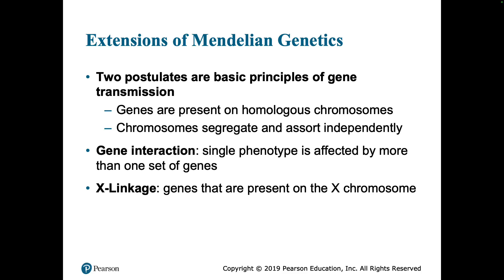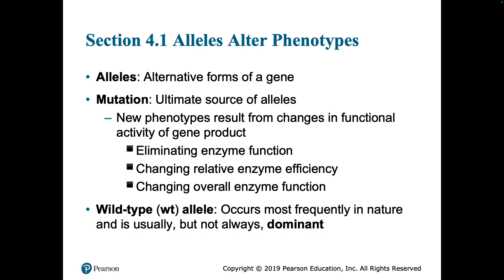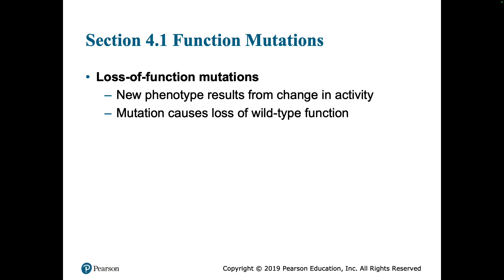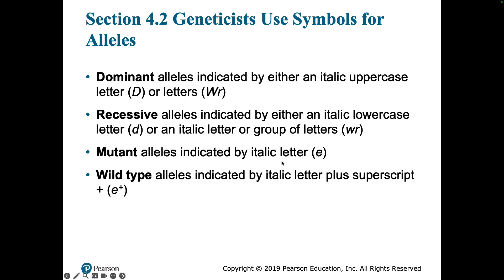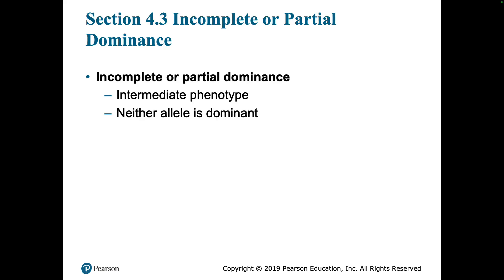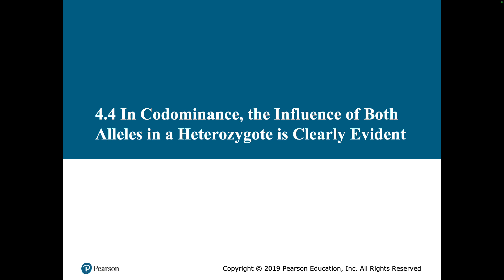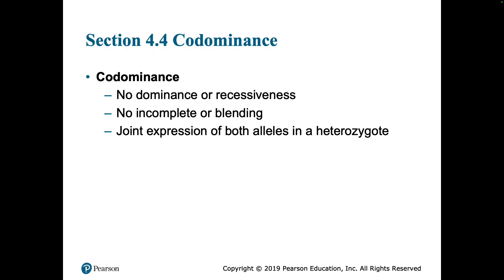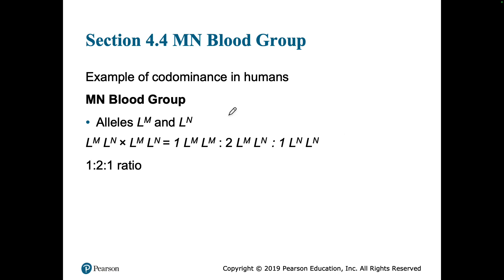Genetics Chapter 4 Part 1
Table of Contents:

00:00 - Extensions of Mendelian Genetics
01:15 - 4.1 Alleles Alter Phenotypes in Different Ways
01:17 - Section 4.1 Alleles Alter Phenotypes
03:12 - Section 4.1 Function Mutations
05:01 - 4.2 Geneticists Use a Variety of Symbols for Alleles
05:04 - Section 4.2 Geneticists Use Symbols for Alleles
05:53 - Section 4.2 Representing Alleles in Drosophila melanogaster
06:21 - Section 4.2 Allele Representations
07:01 - Section 4.2 No Dominance
07:34 - 4.3 Neither Allele is Dominant in Incomplete, or Partial, Dominance
07:42 - Section 4.3 Incomplete or Partial Dominance
08:30 - Section 4.3 Snapdragons (1 of 2)
09:51 - Section 4.3 Snapdragons
13:16 - Section 4.3 Intermediate Level of Gene Expression
15:04 - Section 4.3 Threshold Effect
15:35 - 4.4 In Codominance, the Influence of Both Alleles in a Heterozygote is Clearly Evident
15:55 - Section 4.4 Codominance
16:11 - Section 4.4 M N Blood Group
18:37 - Section 4.4 M N Blood Group